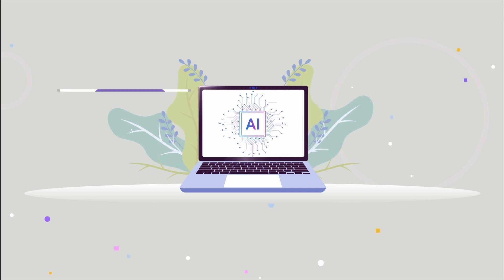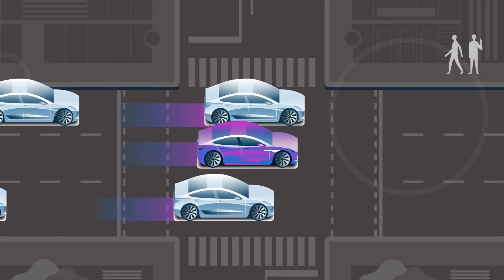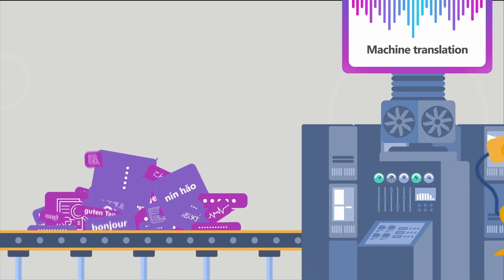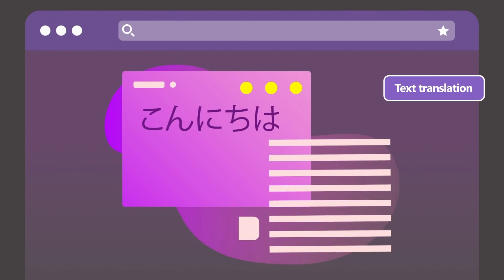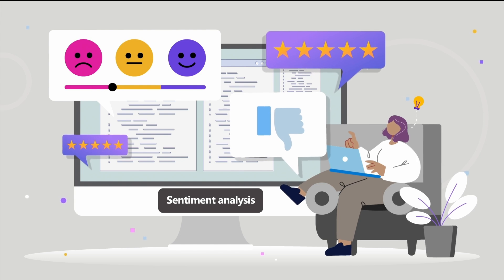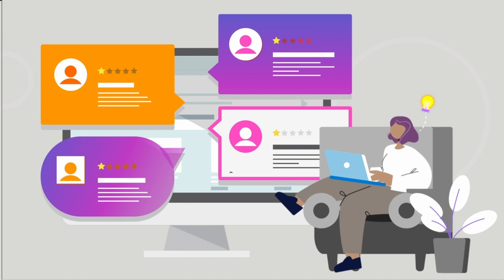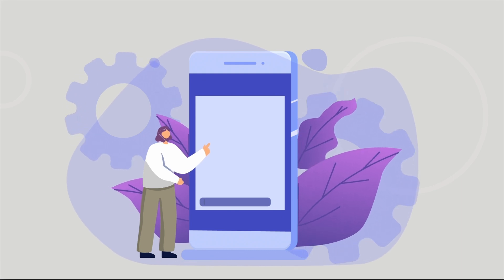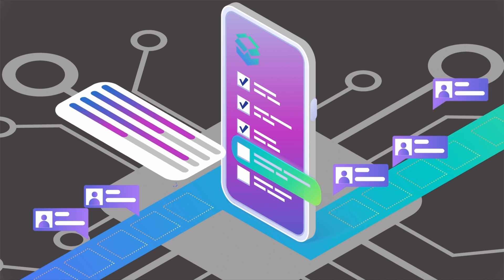1.2.2 | English | Common AI Subsets | Artificial Intelligence